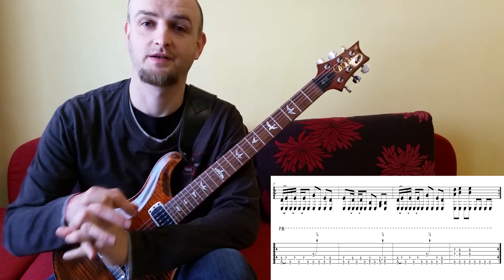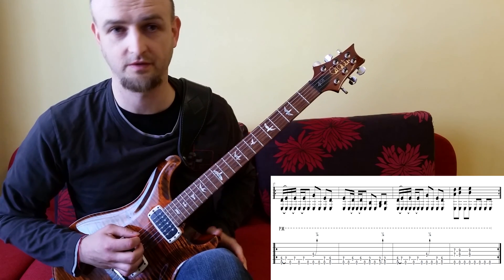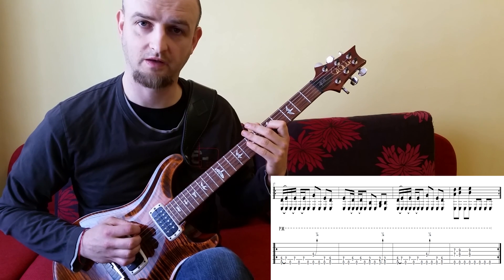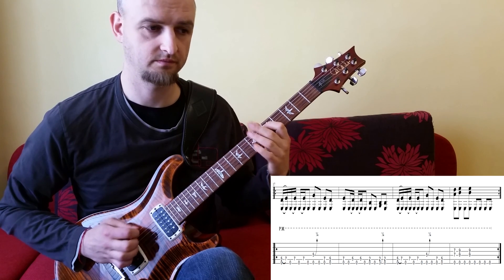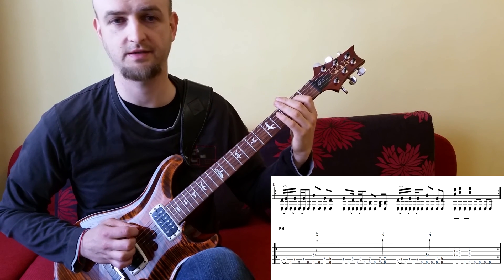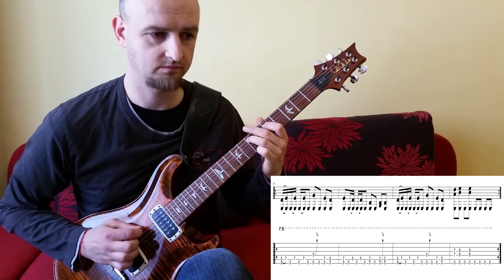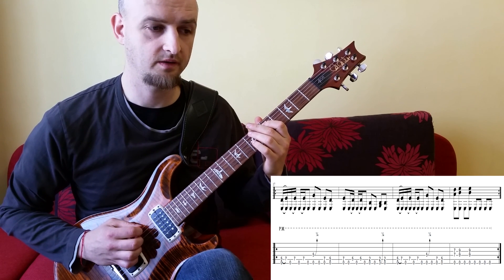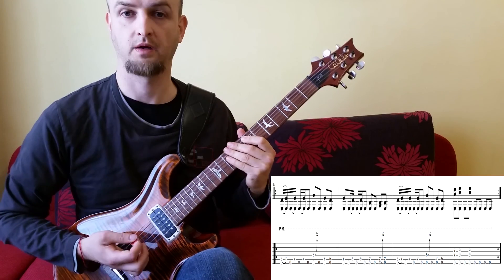Hybrid Picking + Legato Riff | Guitar Lesson | 120 Bpm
In diesem Video zeige ich wie man Hybrid Picking Technik mit Legato, Bendings und Double Stops verbindet. Viel Spaß damit;)